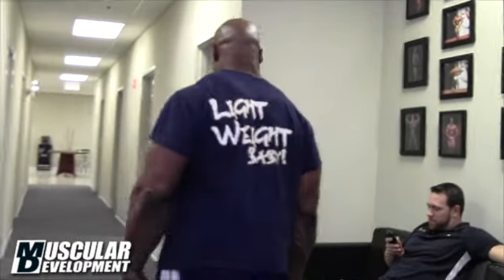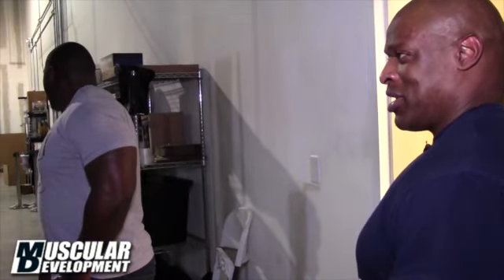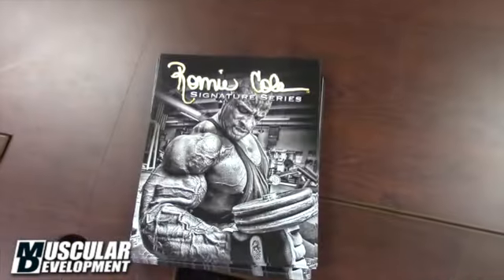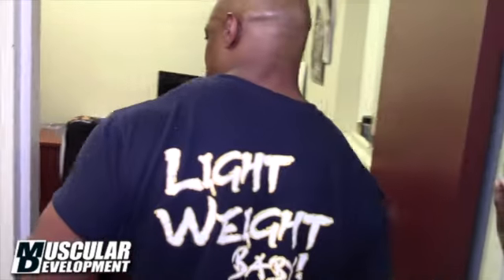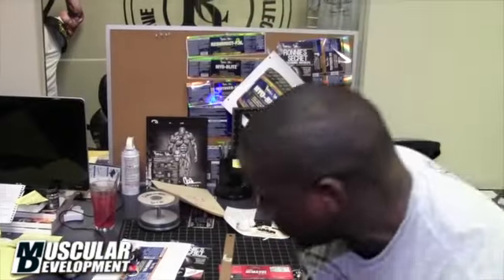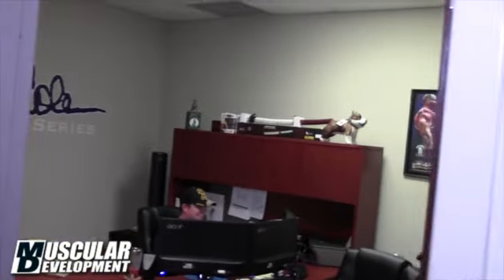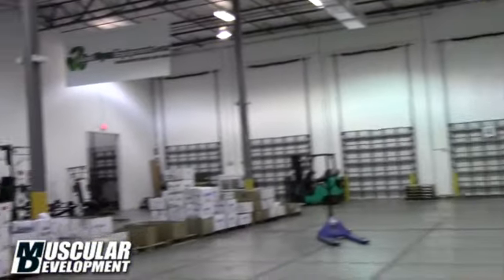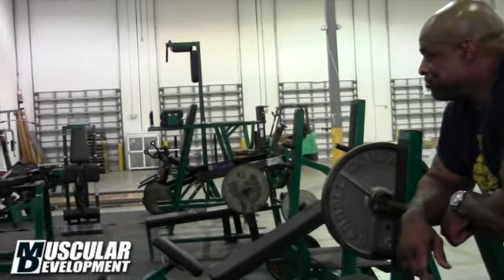Ronnie Coleman Warehouse Tour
Eight time Mr. Olympia Ronnie Coleman gives his Muscular Development fans a tour of his Boyton Beach, Florida Signature Series supplement warehouse facility, complete with offices, pool table, game room, design center, and gym. NPC athlete Emeka Okammor, sponsored Ronnie Coleman Signature Series joins Ronnie on the tour.